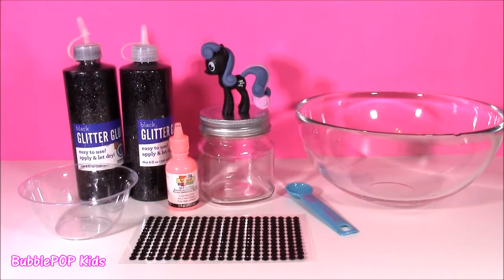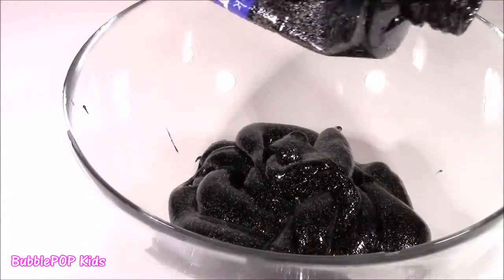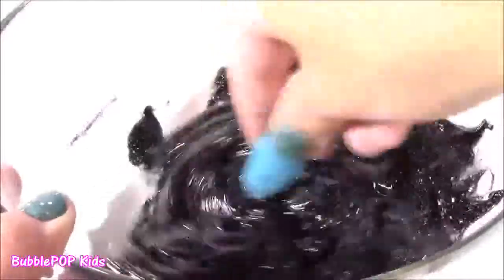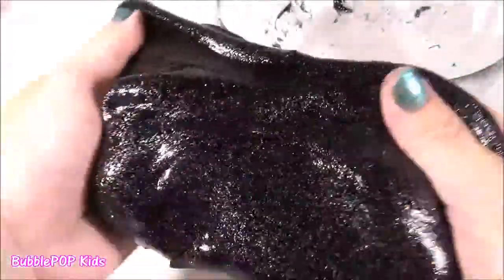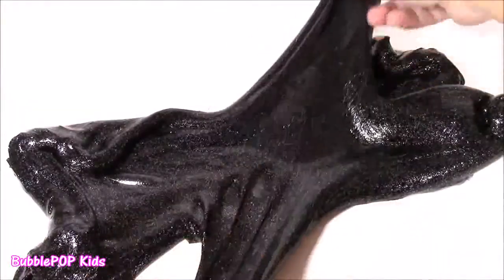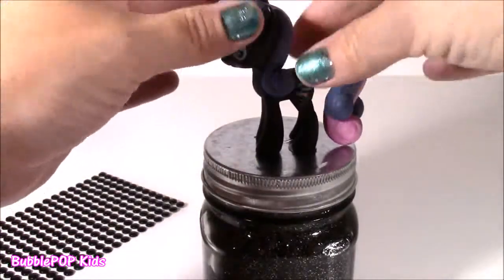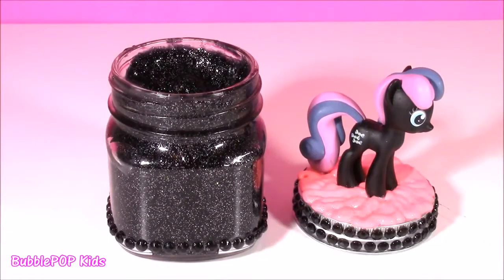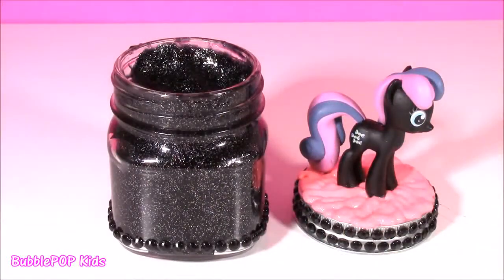DIY MLP Bon Bon Black SPARKLE SLIME! Make Your Own Super Sparkly Stretch Putty! Decorate Jar! FUN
DIY MLP Bon Bon Black SPARKLE SLIME! Make Your Own Super Sparkly Stretch Putty! Decorate Jar! FUN - BubblePOP Kids .
Hi Guys! In this video we open tons of toy surprises, blind bags and surprise eggs! ENJOY!!

Candy, caramelo, doce, bonbons, Süßigkeiten, godis, caramella, ?a?aµ??a, karamele, slodycze,